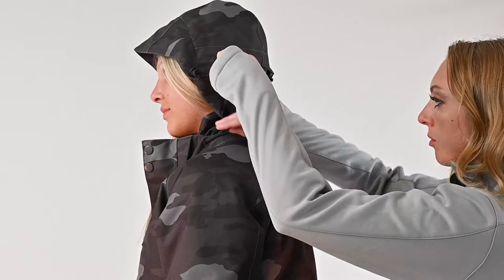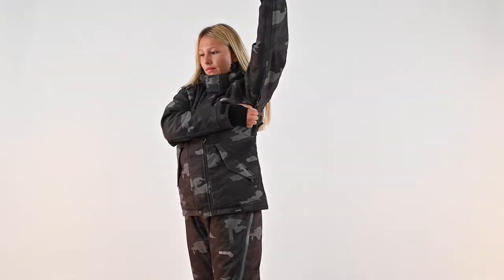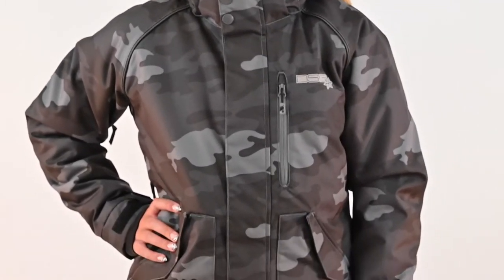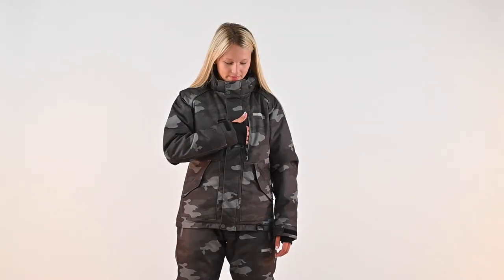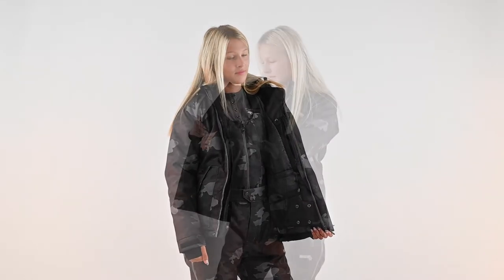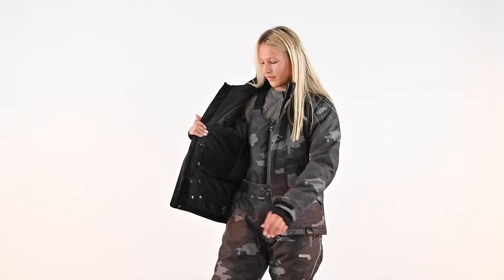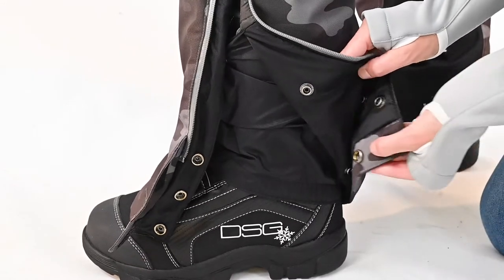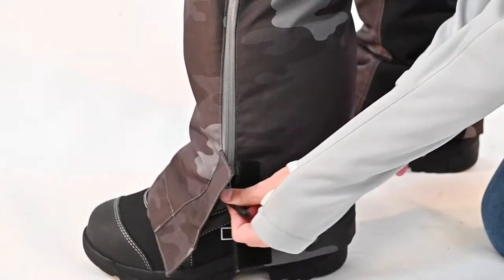DSG Outerwear Craze 5.0 Jacket and Drop Seat Bibs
The Craze Jacket and Bibs have been a top performer in the DSG Outerwear lineup since the early days of the brand, and have proven time and time again to be top contender for quality and comfort.  This women's jacket and drop seat bib are waterproof with fixed insulation making then the perfect winter jacket and bibs for weekend snowmobiling trips as well as a variety of winter outdoor activities.  Fashionable yet functional, with subtle branding by design, the Craze Jacket and Drop Seat Bib has a fit true to size.  If you are looking for a fixed insulation snowmobile jacket and bib that is warm, functional, and stylish, these are for you!